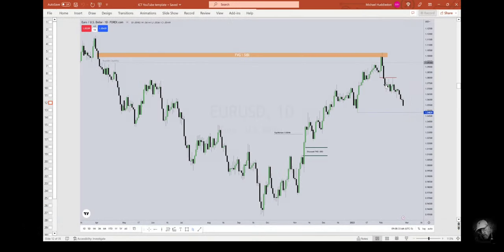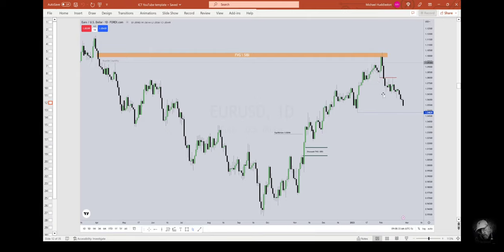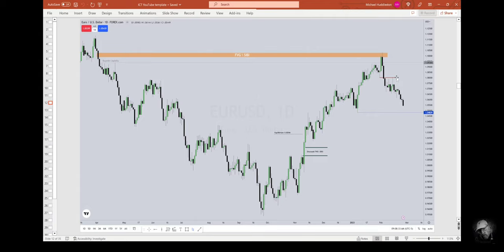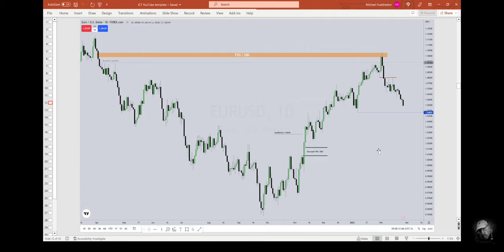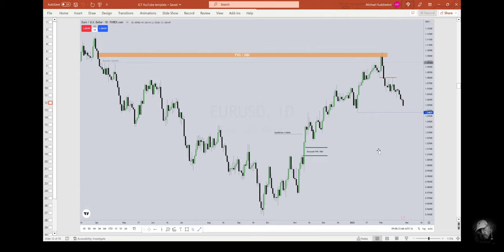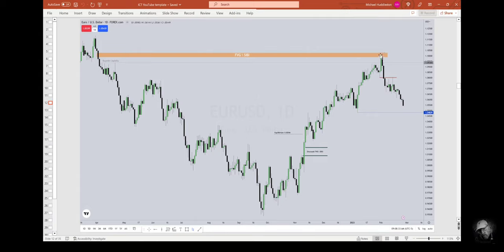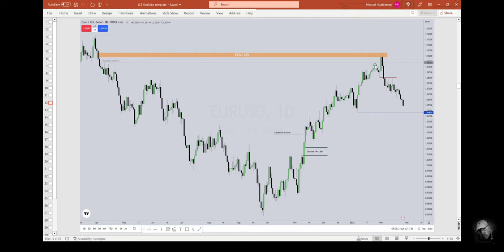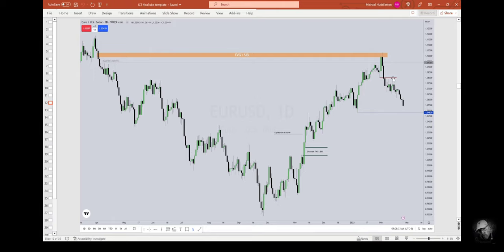Secret ‎ICT Breaker Block Trading Strategy Entry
Secret @InnerCircleTrader   ICT Breaker Block Trading Strategy Entry

Notes: If we close below a swing low or above a swing high, you will consider the swing candle a breaker and we won't need to take trade entry  up into an imbalance, but at that breaker candle